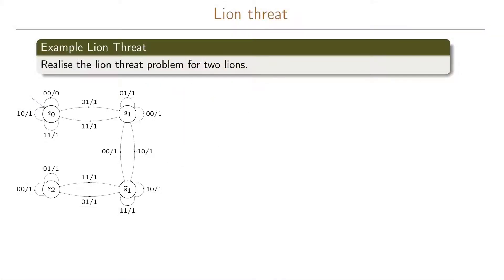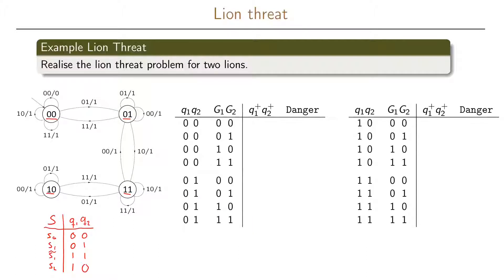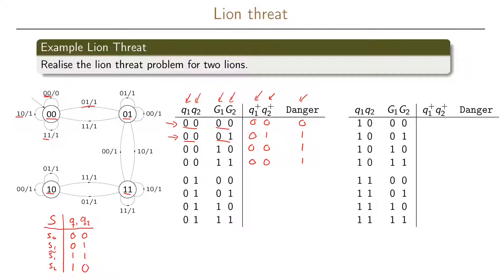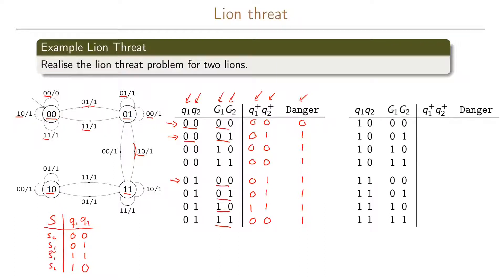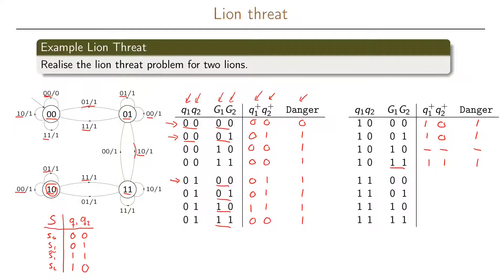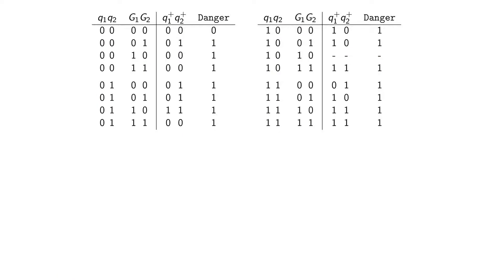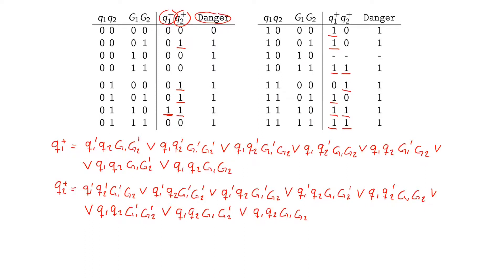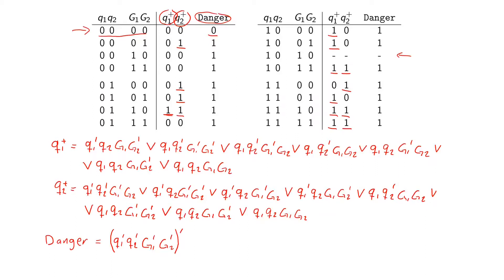3.6 The Lion Threat, Two Lions - Realisation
We return to the lion threat with two lions. After doing state assignment we write the truth table and the corresponding Boolean functions needed for realising the state machine. The gate level realisation is then given for more compact Boolean functions. We will later call these the minimal functions and how to achieve these will be covered later in the course.